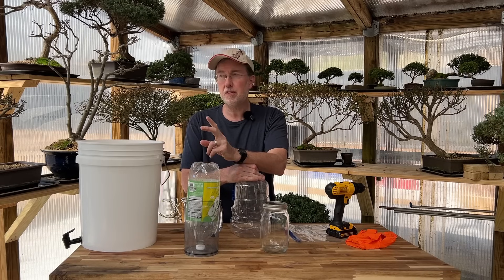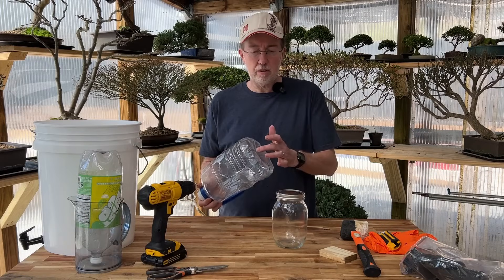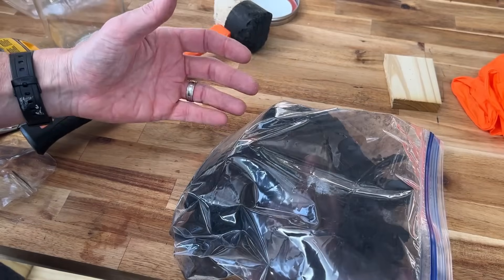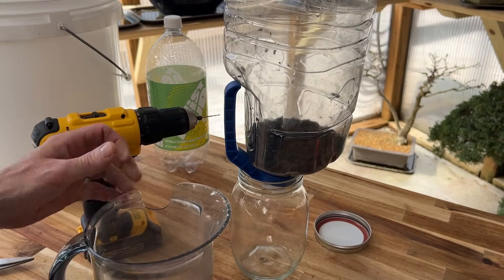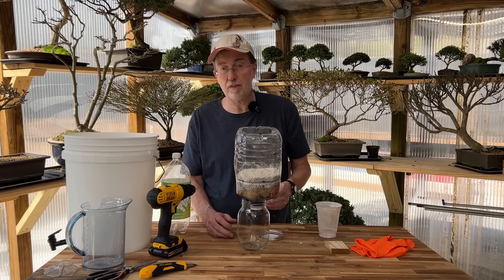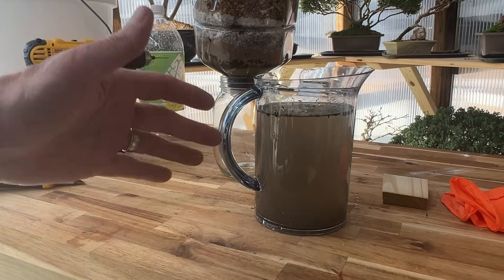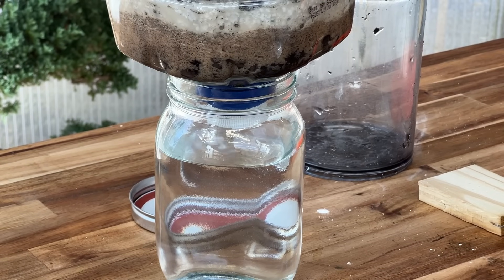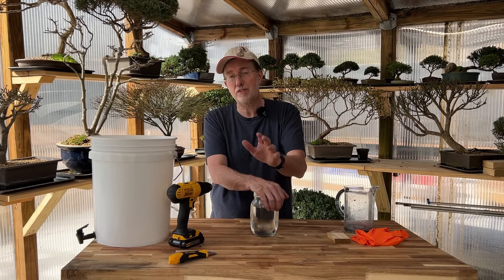How To Make A FIVE Stage Water Filter | 2 Never Used Items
This simple set up will turn the most contaminated water into safe drinking water. An easy to assemble complete water filter that will even kill bacteria and virus that may be in pond or stream water.  Follow these steps and you'll have a great emergency filter to make in the case of a grid down event or even if your hiking or camping and need fresh water.

✅Products:

DEWALT 20V Max Cordless Drill/Driver Kit

LifeStraw Personal Water Filter for Hiking, Camping, Travel, and Emergency Preparedness

5LB Aquarium Gravel

Harris Diatomaceous Earth Food Grade

xGarden 8 Quarts Horticultural Grade Premium Perlite:

5 Lbs Bulk Water Filter by IPW Industries Inc

Carlisle FoodService Products Round Beverage Dispenser Drink Dispenser with Spigot for Catering, Plastic, 5 Gallons

[6 Pack] 16 oz. Regular-Mouth Glass Mason Jars with Metal Airtight Lids